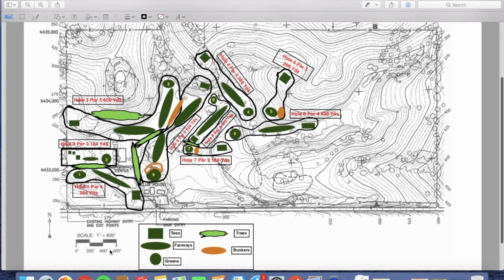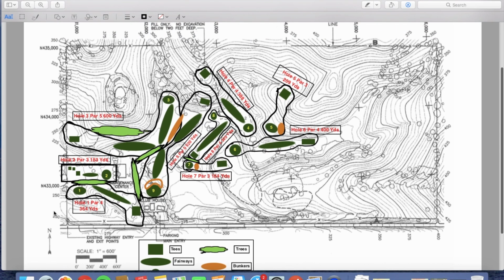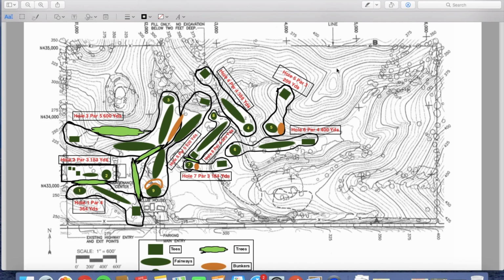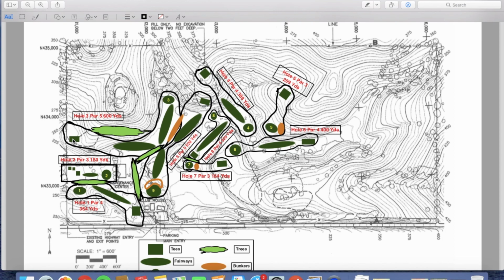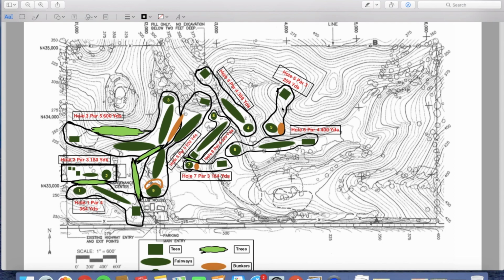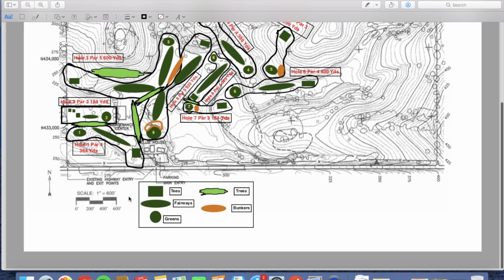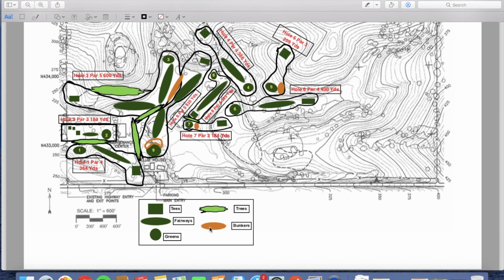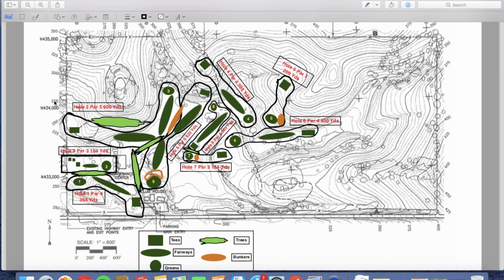Group 1 Hole Routing Presentation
This video is about Group 1 Hole Routing Presentation